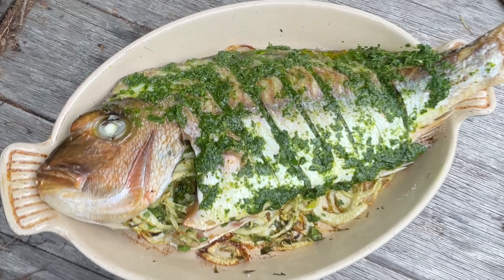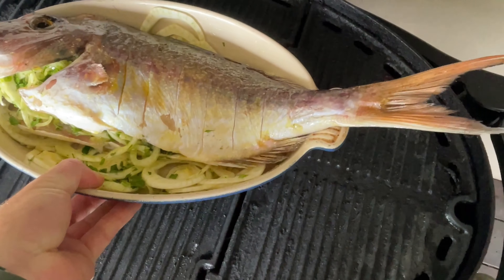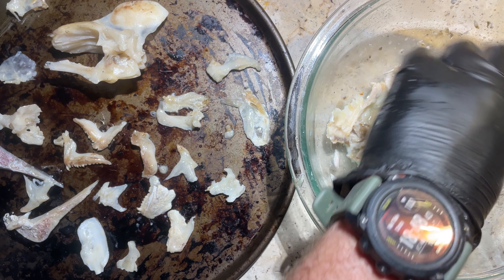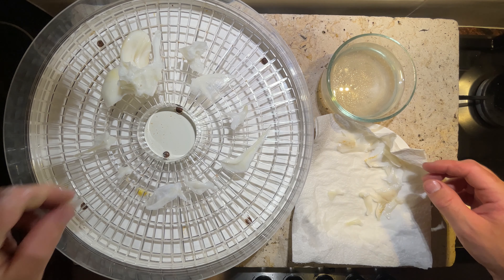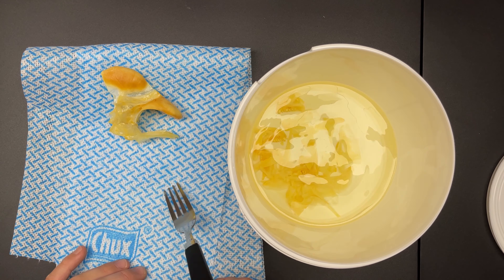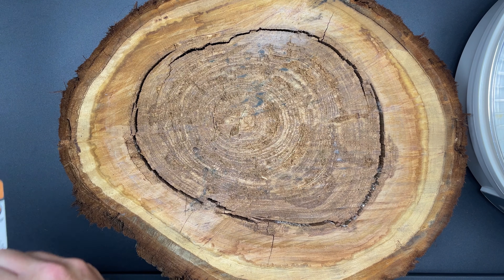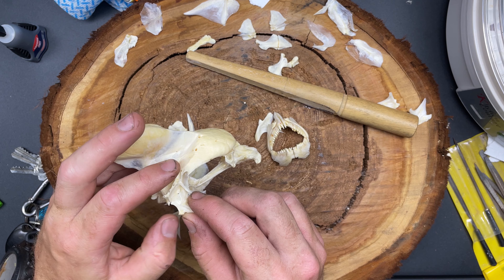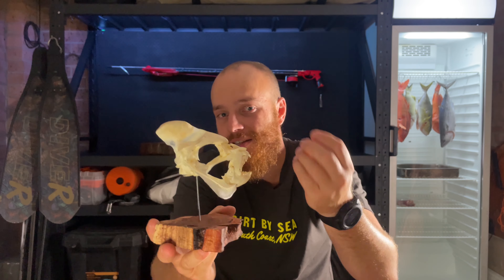I made a Fish Skull Mount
When I caught a fish I never thought I would get the chance at I knew I wanted to try make a fish skull mount. Snapper are an elusive fish when spearfishing. Spooking easy and being very gagey it takes a long time to develop the skill to get a chance at these fish. So when I managed to shoot one I wanted to make the most not just cooking it but of the bones aswell. What better way than to make a full skull mount. In the past I’ve made Jaw mounts but had a few dramas along the way in the preservation. Follow along with my process and stick around to the end to find out what I’ll do different next time to get an even better result.

Glue I used

For plenty more cooking and diving content you can check out my Instagram

99 Spearo recipes Cookbook where you can find many of my recipes

Yes these are affiliate links, No the products do not cost you any extra BUT they allow me to make a small percentage when you purchase them or any other items on Amazon when you use the links. Helping me to continue making videos like this for you guys.

Diving:
My Dive Watch

Fish butchery

00:00 Sydney Snapper
01:50 Whole Bake Fennel Snapper with Salsa Verde
04:25 Cleaning the Skull
08:18 Degreasing the Bones with Acetone
13:12 Assembling the Skull
20:55 What I’m going to do Different next time